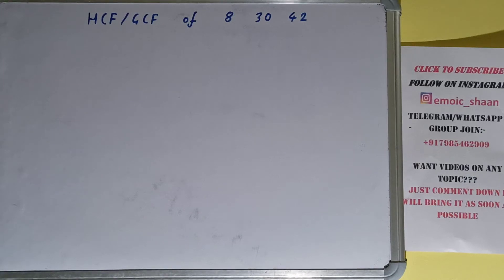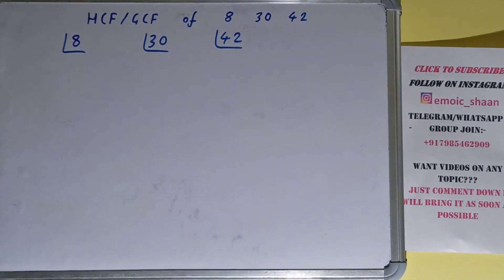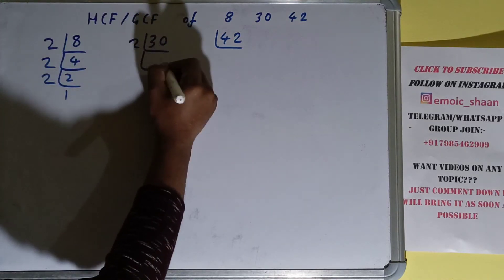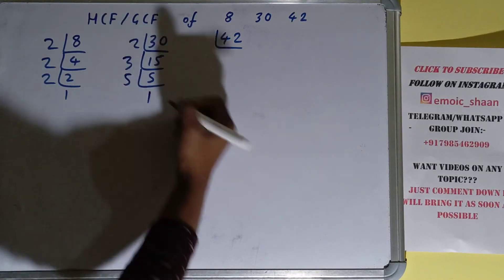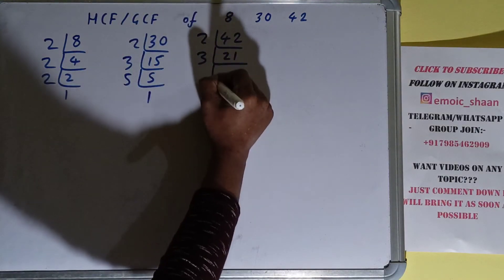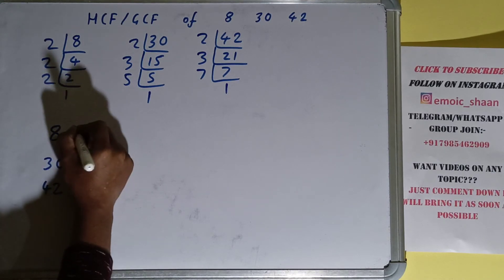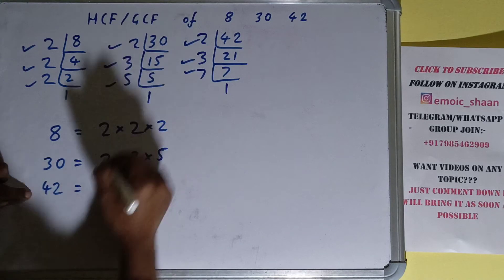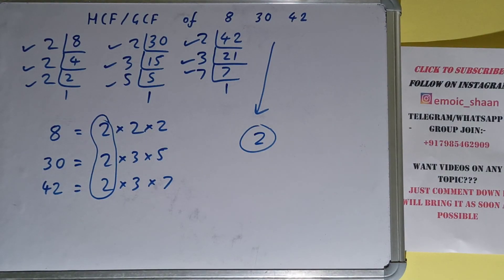HCF of 8 30 42|GCF of 8 30 42